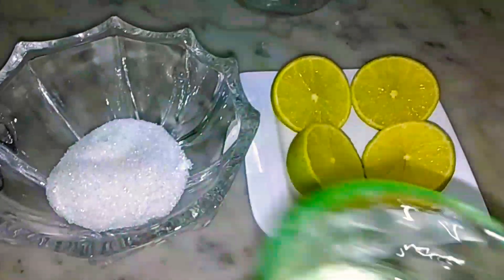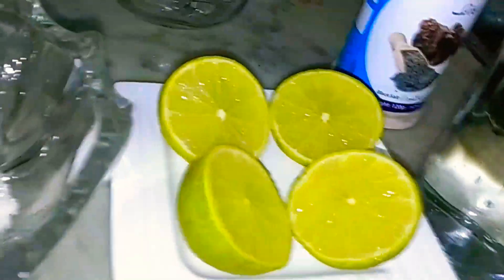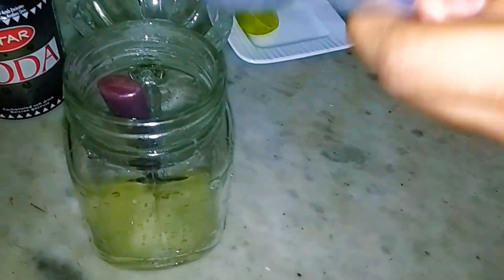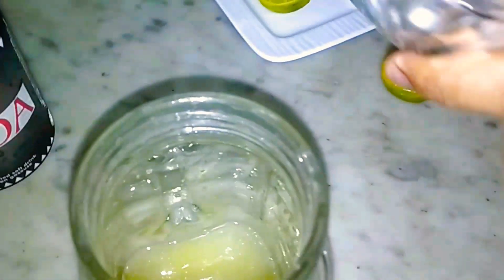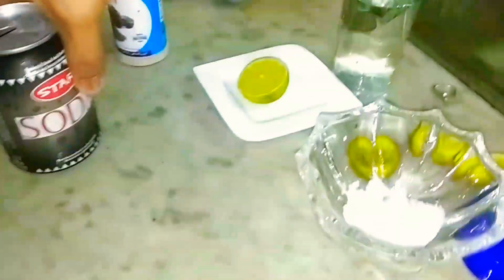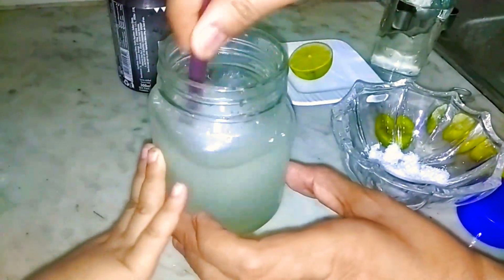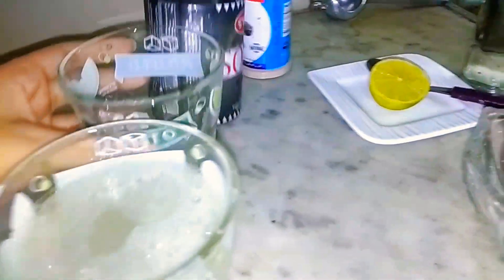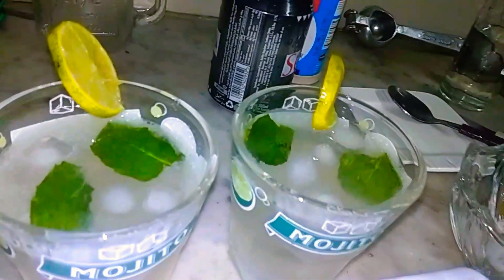Homemade Lemonade Recipe | Lemon Soda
This is a very fun recipe made up of lemon,which is really good to enjoy in summers🤗 here are the ingredients:
Lemon 2 (squeeze the juice)
Sugar   2 tbs
Black salt 1 tbs
Water optional
Soda can 1
Mint and ice cubes for garnishing